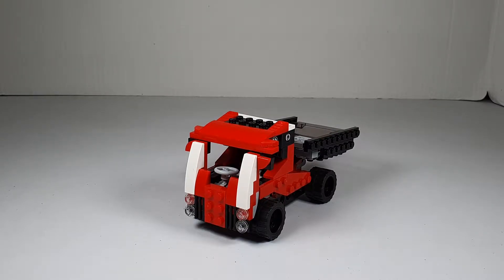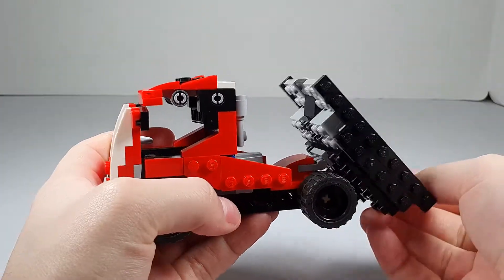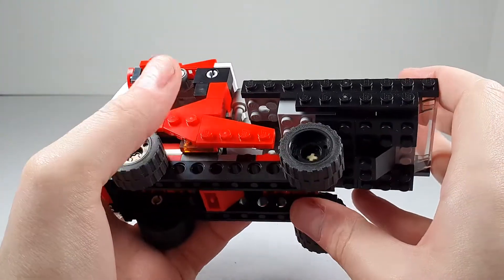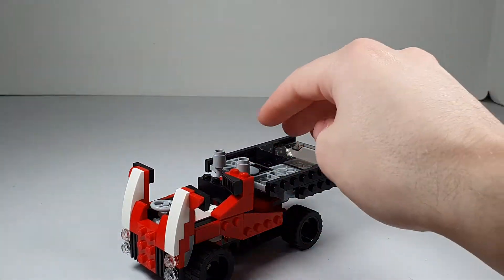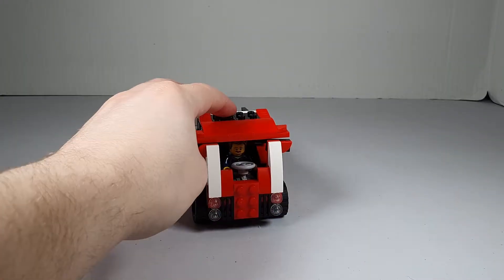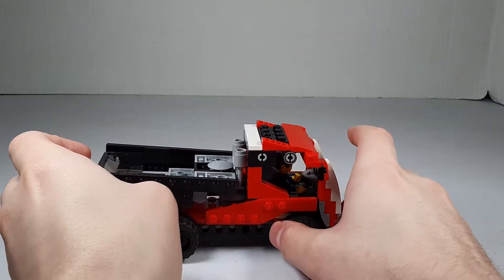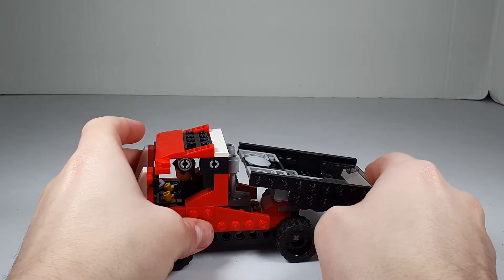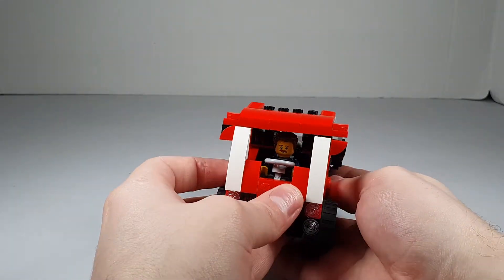Lego 31100 Dump Truck Alternate Build (Schwimpy's Design)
I decided to do another nice alternate build from Schwimpy and this one is a Dump Truck which is an alternate build of the lego set 31100. It was a really fun build and came together nicely.